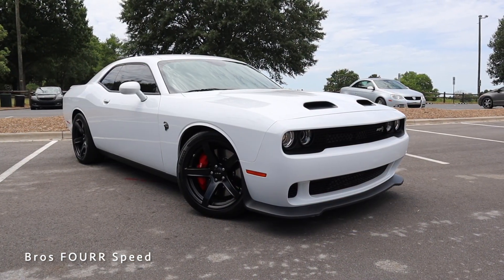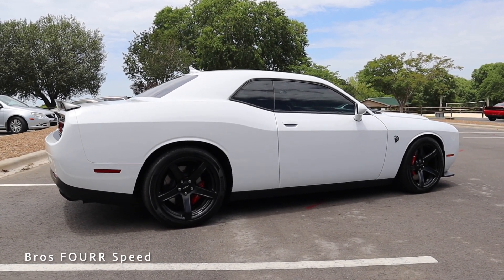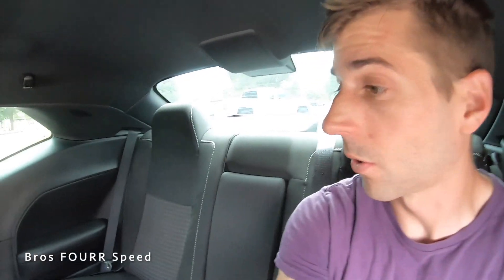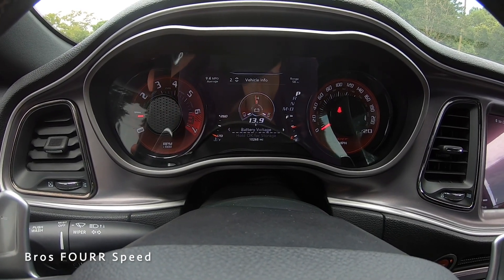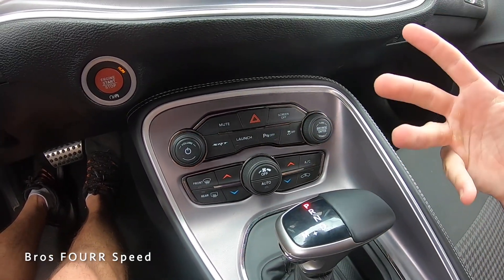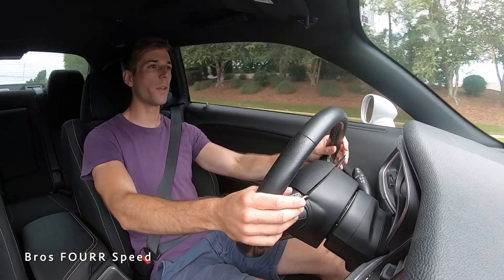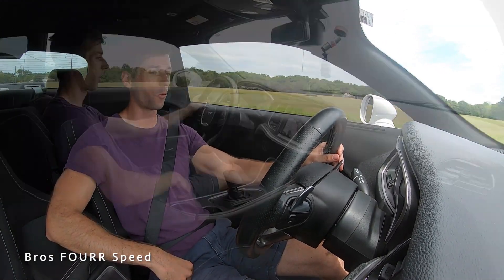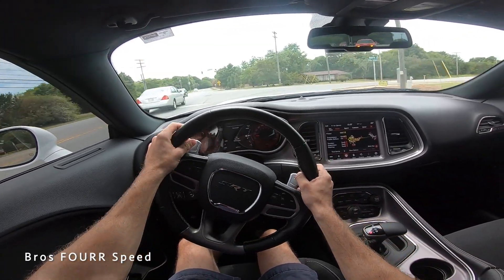NEW Dodge Challenger SRT Hellcat Redeye: Start Up, Exhaust, Test Drive, POV and Review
👋 In todays review we check out the 2022 Dodge Challenger SRT Hellcat Redeye!  This model for the Challenger is the top of the line minus having the wide body package and is fast!  This 2022 Dodge Challenger is also the Redeye and this Hellcat has two keys depending on who you want having the full horsepower to those rear wheels! The exterior on this Challenger is fairly simple, it has a distinctive front end with the sunken in grill and headlights!  This also has the cutouts inside the turn signals and drls for even more cooling!  There is also a front spoiler on this model and aside from that, there are nice lines running down the side leading to the rear!  The tail lights have a great oval shape to them!  The interior on this 2022 Dodge Challenger has cloth seats and there is some plastic!
The back seat room in the challenger is very spacious!  Three people could fit in the back making this a roomy five seater two door sportscar!
The drive is pretty smooth for this 2022 Dodge Challenger SRT, however in sport or track mode, it's a bit rough and bumpy, but that's what you want in that driving mode!  So I like that it's configurable depending on the driving that you are doing!  The steering input is a little vague, but I wasn't on crazy twisty roads and for the size, that's to be expected a little!  The Dodge Challenger is a heavy vehicle right around 4K pounds, but it handles that weight pretty well and you need the Hellcat engine to get this up and moving!  The supercharger whine is my favorite part!  It's a quiet driving vehicle as well for the most part, if you are just driving like normal and has all the tech you need for a daily driver!  I love how you can get several different trim levels depending on your budget and what you want from your Dodge Challenger!  As you can tell in the beginning of this review, even with a mild acceleration, all the power being sent to the rear wheels, you need to be responsible with that power and know what you are doing!  It can be a tame car if you drive normal, and then when you want some performance, push a few buttons and you are ready to go!!

0:00  Intro
0:24 MSRP and Color
0:31 Engine, Specs and Styling
1:17 Exterior Styling
2:51 Cargo Area
3:23 Driver Interior
4:03 Back Seats
5:13 Start up and Exhaust
5:31 Gauge and Technology
9:32 Test Drive
12:44 POV Drive

Our Equipment:
- 64GB SD Card
🗣 TALK TO US ON SOCIAL MEDIA !